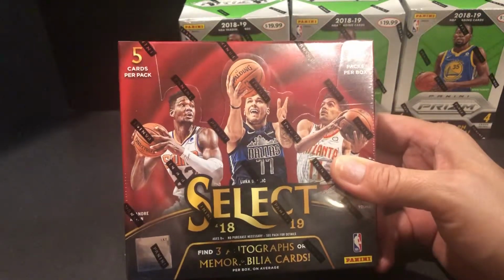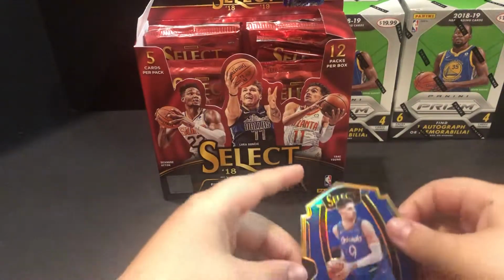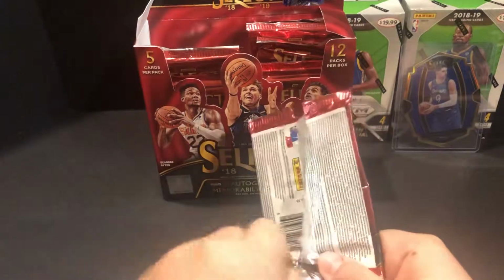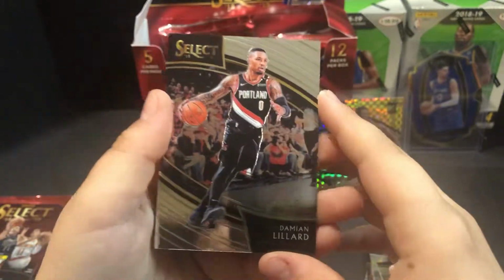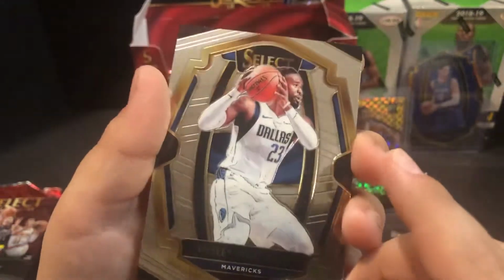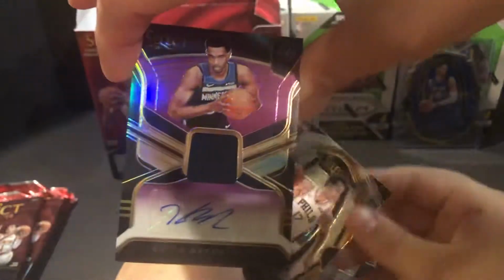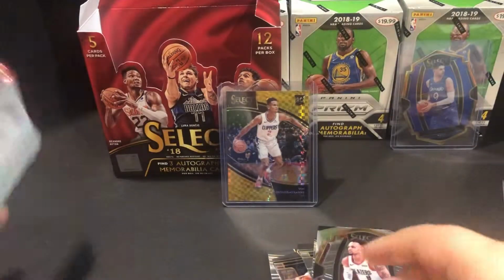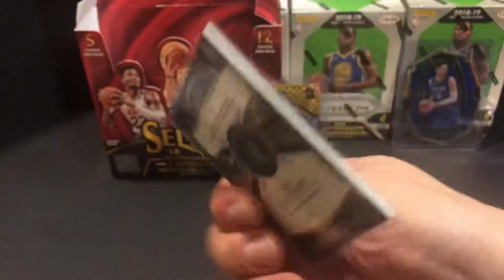2018-19 Select FOTL! Gold Top Rookie Hit! 2 RPA’s!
Brecken has been waiting for this day!